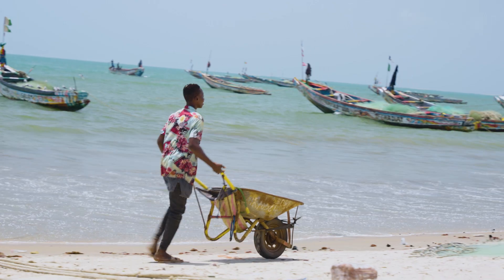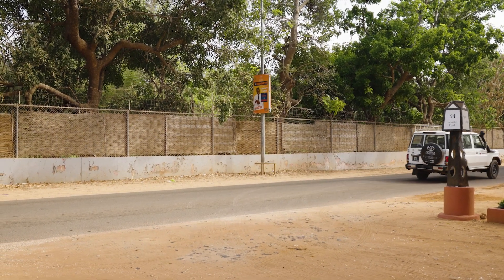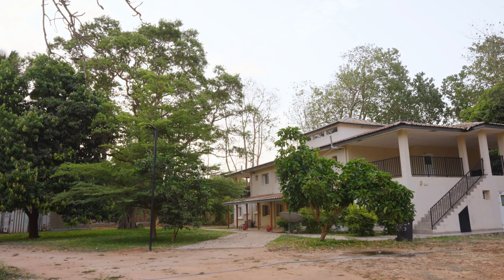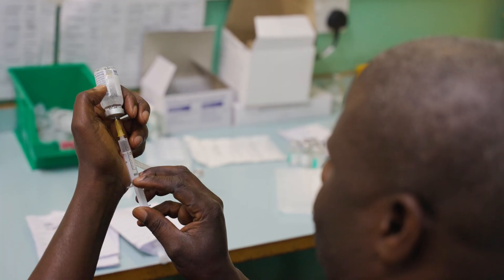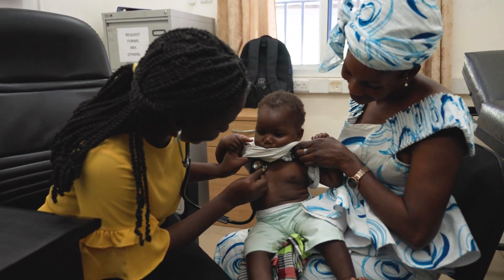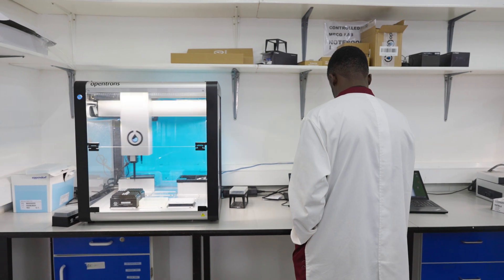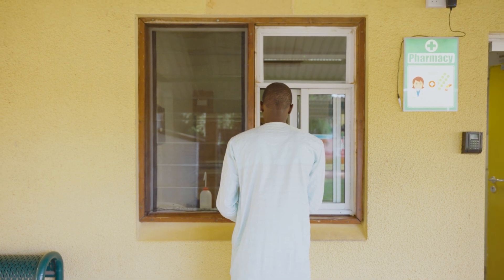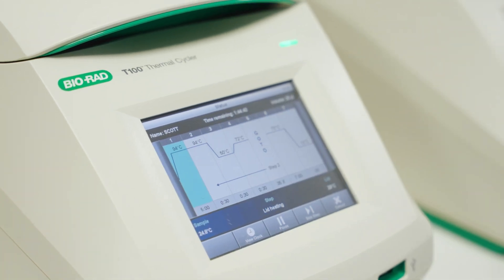MRCG at LSHTM Corporate Video: Excellence in scientific research for over 75 years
Welcome to MRCG, an Africa-based centre of excellence for scientific research and innovation. With a vision to lead health research to save lives and improve health globally, we play a crucial role in achieving the Sustainable Development Goals in sub-Saharan Africa and beyond. Our extensive research and capacity-building initiatives support policymakers in The Gambia and neighboring countries, helping to shape health policies that improve local populations' health.

With over 75 years of experience, MRCG is dedicated to reducing the burden of illness and death in Low- and Middle-Income countries. We bring world-class research to The Gambia and are committed to training the next generation of African scientists. Our integration into the London School of Hygiene and Tropical Medicine enables us to conduct high-quality, relevant research and provide exceptional educational opportunities to Gambians and other African students.

Join us in our mission as we continue to implement innovative research and empower African research talents.